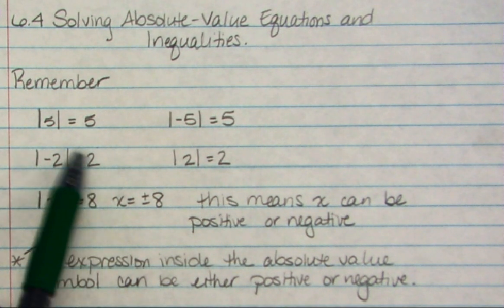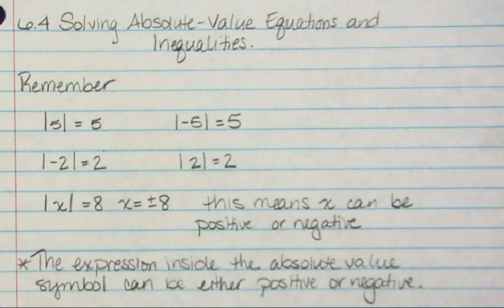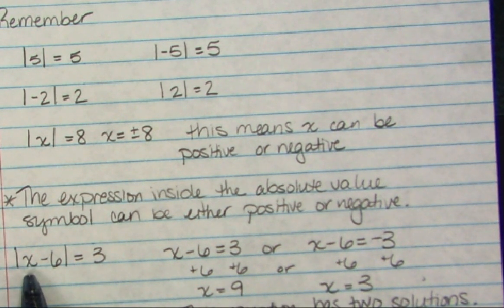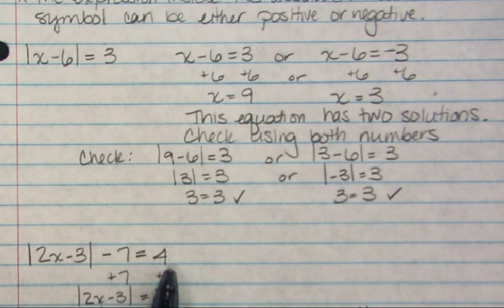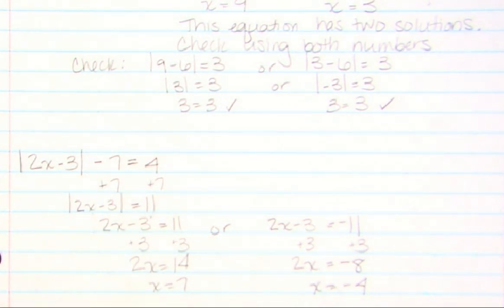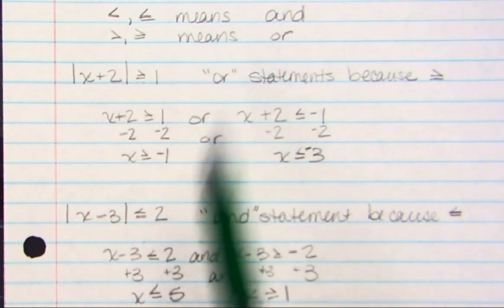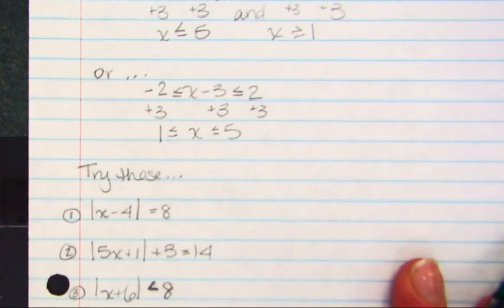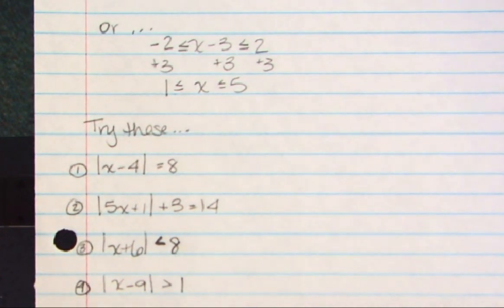Algebra 6 4